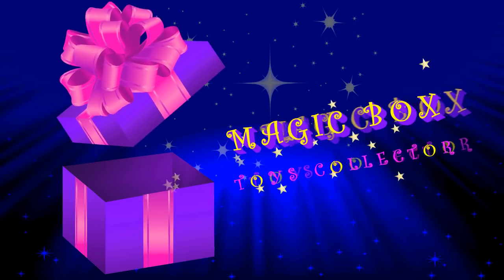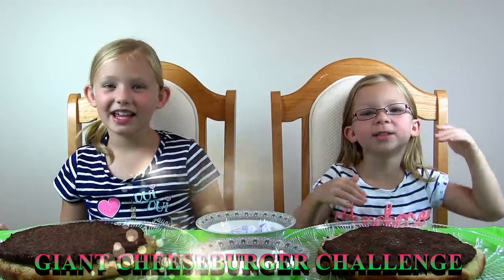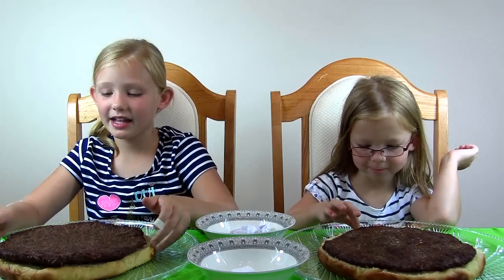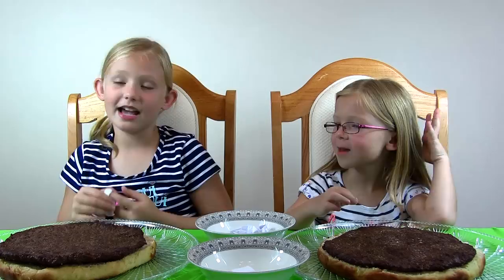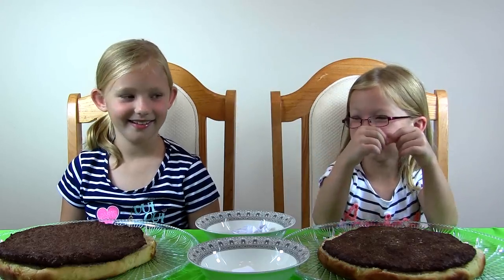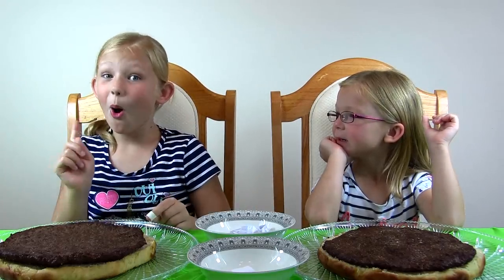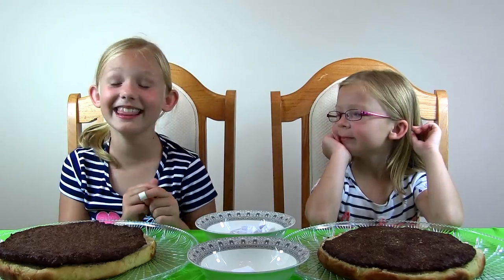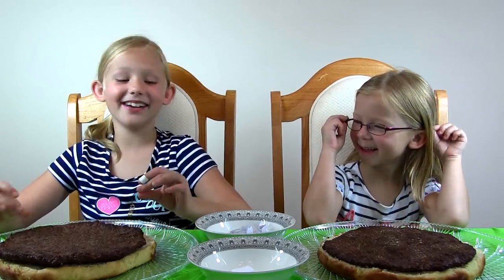GIANT CHEESEBURGER CHALLENGE - Magic Box Toys Collector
Magic Box Toys Collector presents: Giant Cheeseburger Challenge! Today we will be picking topping for our giant cheeseburgers. Who do you think will win this challenge and try their cheeseburger at the end? Please post your comments below. Enjoy the show!

BABY ALIVE Snackin' Lily Baby Doll Eats Play-Doh Baby Alive Doll Picnic Brushy Brushy Baby Doll

DOC McSTUFFINS Pet Vet New Toys Make Me Better Playset Hallie Gets a Color Changing Cast

MY LIFE AS a School Girl Doll * My Life as a Pop Star Play Set and Accesories

Giant Balloons Surprise Toys Challenge Pop Shopkins Season 4  My Little Pony  Care Bears and more

Shopkins Season 3 12- Pack Epic Balloon Challenge Pop with Shopkins Season 1 & Shopkins Season 2